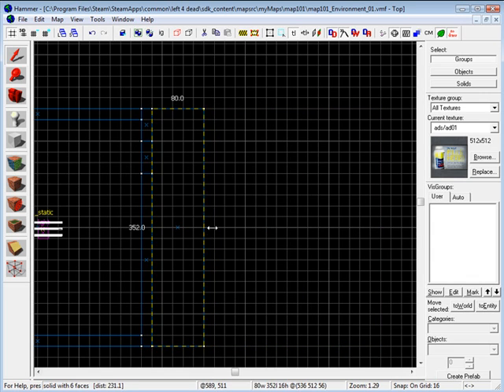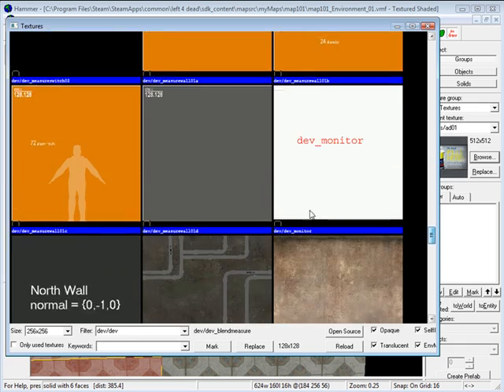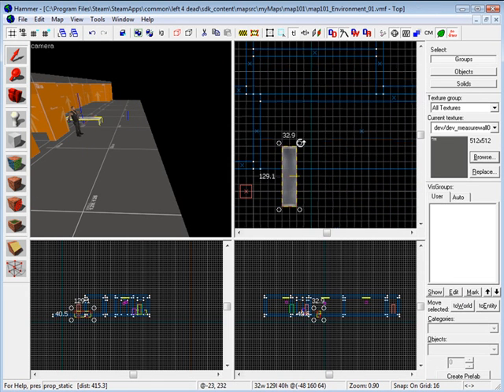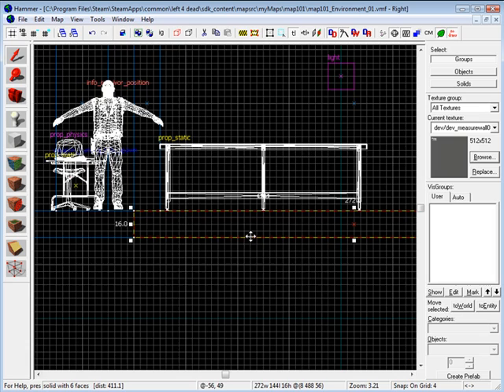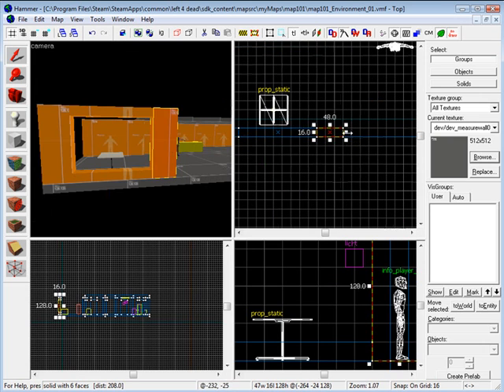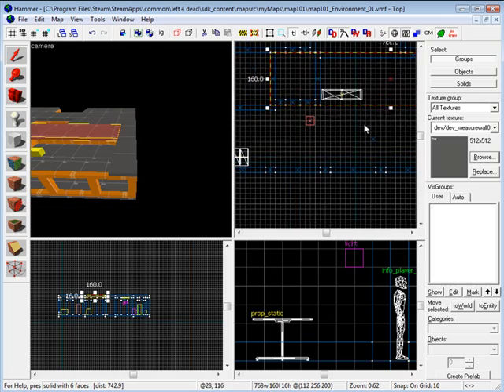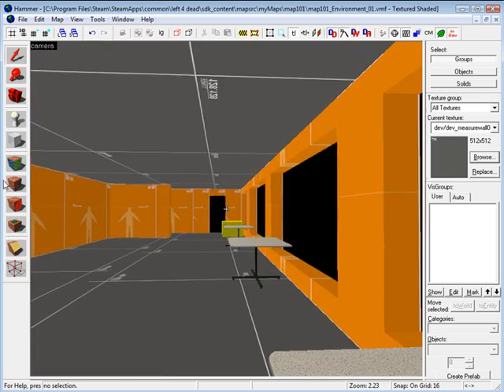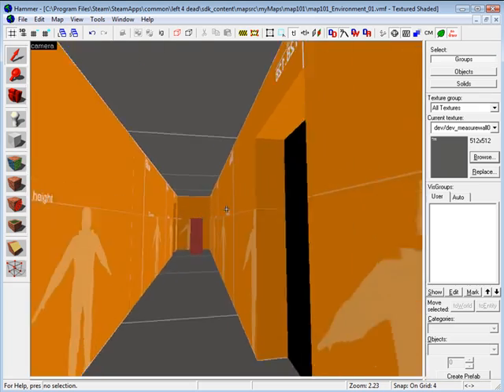L4D: Environment Creation Part 1 - Interior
After we created our simple two rooms in previous tutorials. I double the speed of the video and build the rest of the environment.

This is more of a workflow tutorial rather then how to. It will show you how I go about blocking in the interior space of the environment and how I expand into exterior.

Video is double the speed and with a voice-over to explain how I am working.